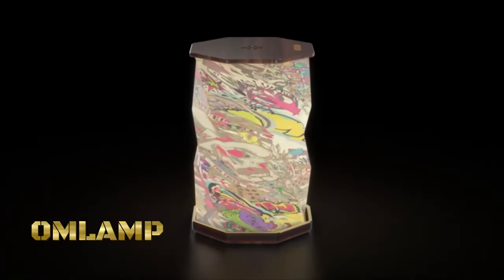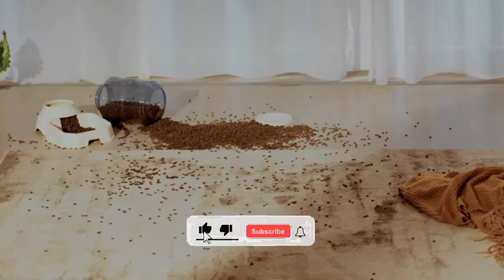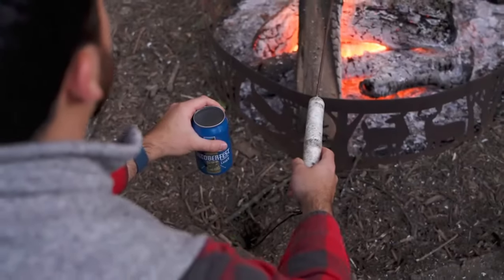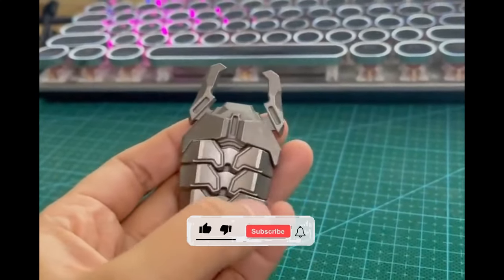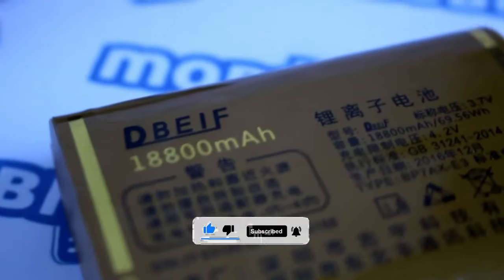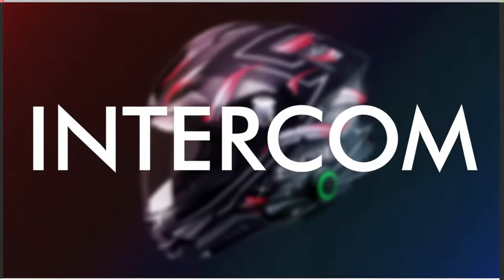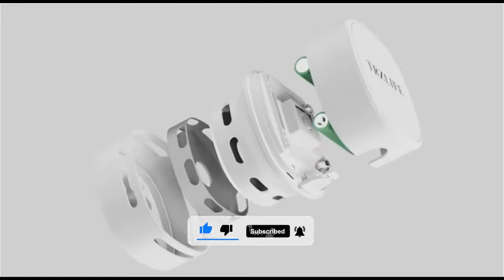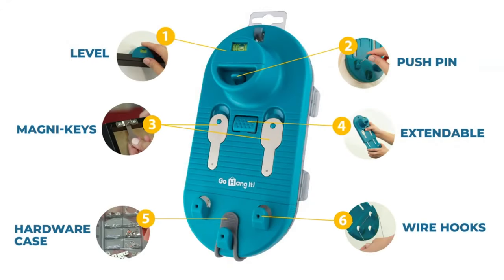Discover Innovation: 20 Cool Gadgets You Can Snag on Amazon Today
Ready to explore the latest in innovation? Look no further! In this video, we're showcasing 20 incredibly cool gadgets that you can find on Amazon right now. From cutting-edge tech to ingenious everyday solutions, get ready to discover a treasure trove of innovation at your fingertips.

🔥 Home Gadgets Galore: Transform your living space with smart home devices, eco-friendly appliances, and innovative accessories that simplify your daily routine and enhance your comfort.

🚀 Tech Marvels: Dive into the world of futuristic gadgets, including drones, virtual reality headsets, and high-tech wearables that bring the future into the palm of your hand.

🛠️ Handy Tools and Accessories: Upgrade your toolkit with innovative tools, gadgets, and accessories designed to make DIY projects easier, more efficient, and more enjoyable.

📸 Photography and Videography Gear: Elevate your creative pursuits with cutting-edge cameras, lenses, and accessories that capture stunning images and videos, whether you're a professional photographer or an amateur enthusiast.

💡 Innovative Solutions for Everyday Challenges: Discover gadgets that solve common problems in clever and unexpected ways, from multi-functional kitchen gadgets to ergonomic office accessories.

6) KENJIEY Flip Clock

9) KACNON Cordless Air Duster

11) Ti Beetle EDC

20) Hallocool Mini Desktop Vacuum Cleaner

Don't miss out on the opportunity to snag these must-have gadgets and elevate your life with the power of innovation!